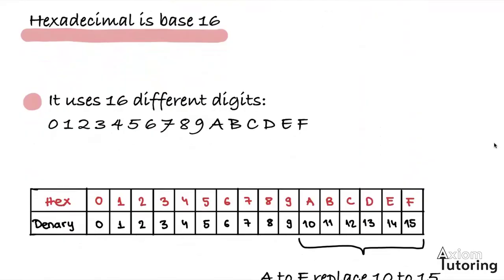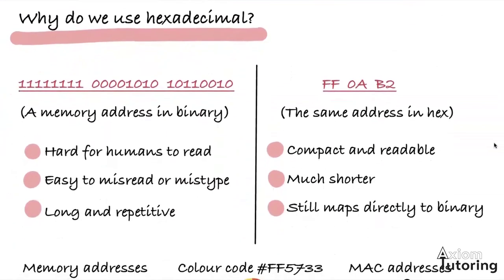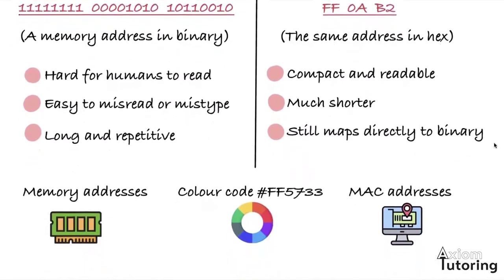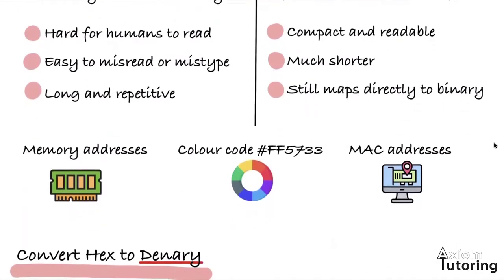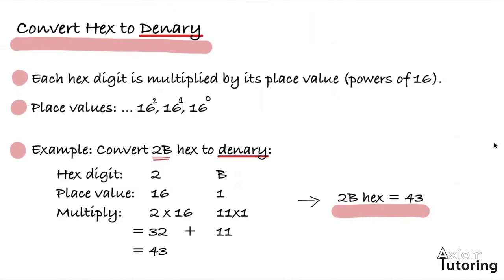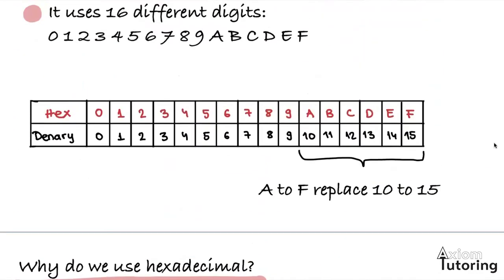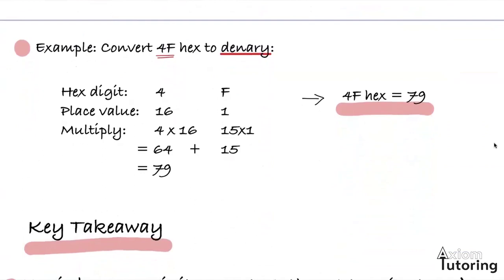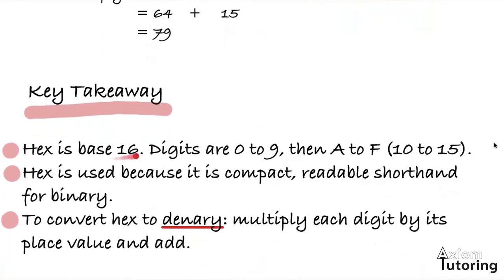5 IGCSE Data representation Hexadecimal What and Why 5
Welcome back to our IGCSC computer science lecture series where today we dive into the fascinating world of hexadecimal. Discover why this base-16 numbering system, using digits 0-9 and letters A-F, is essential in computing. Learn how hexadecimal provides a compact and readable shorthand for binary, making it ideal for representing memory addresses, color codes, and MAC addresses. We'll explore the straightforward method of converting hexadecimal to decimal, by multiplying each digit by its place value and summing the results.